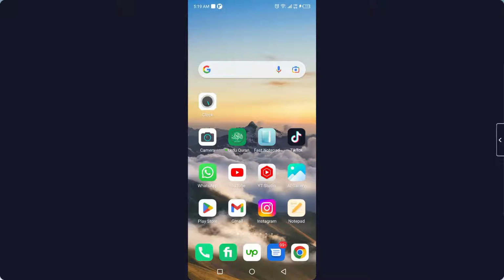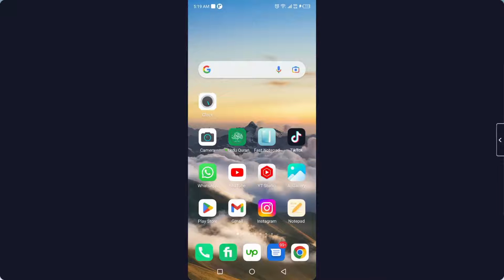How To Turn On And Off Sound On Instagram Stories